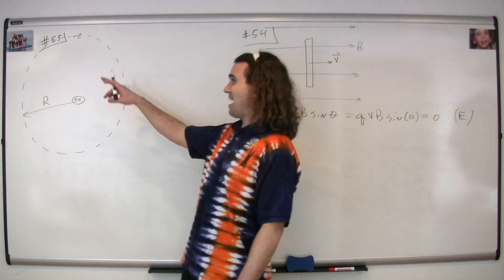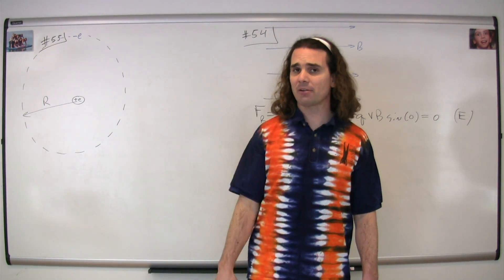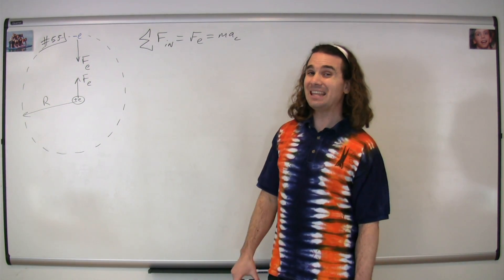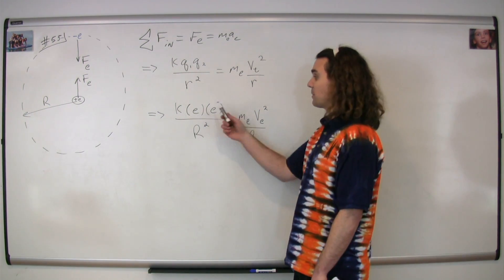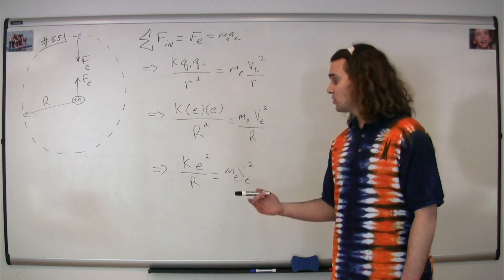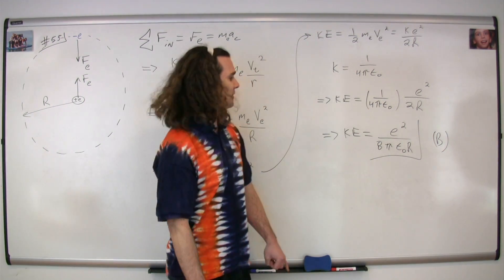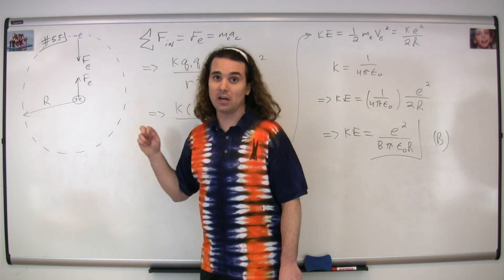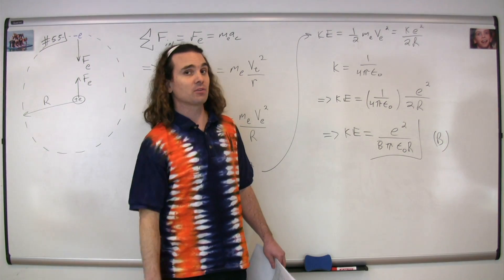#55 Electricity and Magnetism Multiple Choice Solutions - AP Physics C 1998 Released Exam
This problem is about finding the kinetic energy of an electron in orbit around a proton